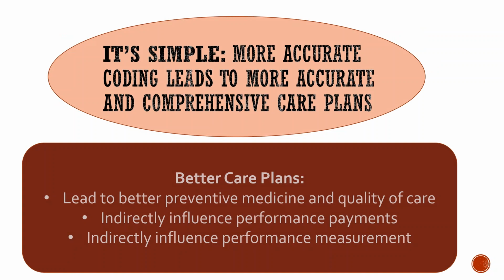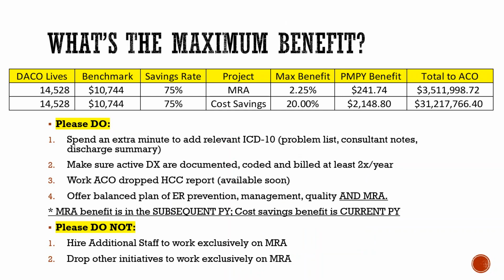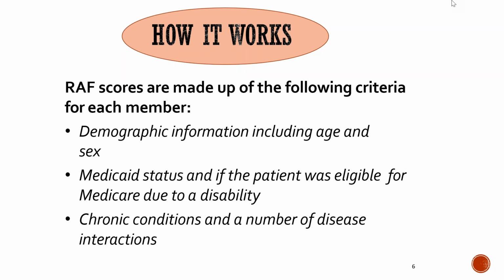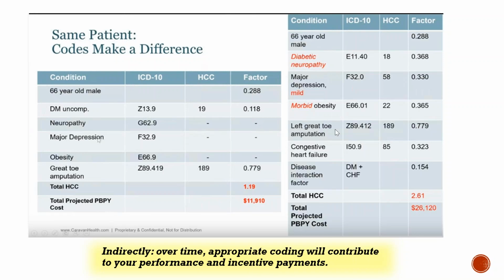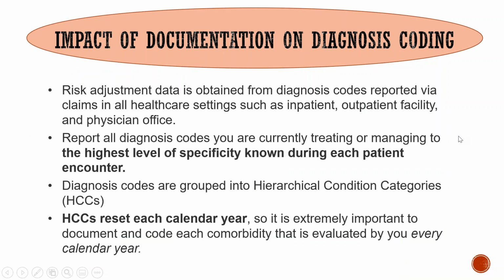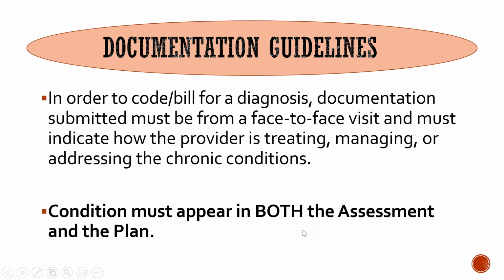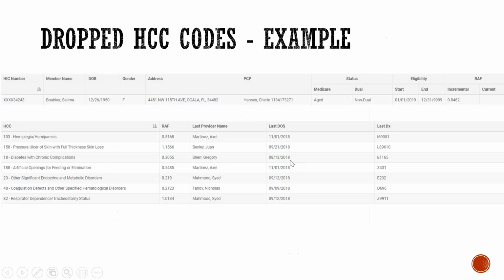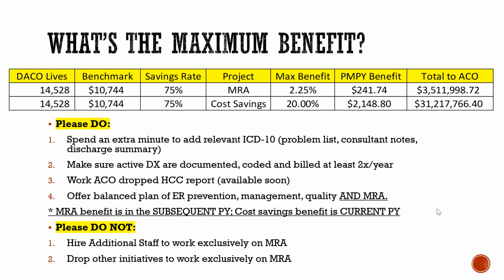HCC Coding Introduction_10/22/19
In this month's DACO Lunch-n-Learn, ACO practices are introduced to HCC Coding basics and why it is important for providers to pay close attention to the diagnoses the bill each year. This video contains examples of mediocre vs. exceptional coding plus tips for using BlueSky to identify the dropped HCC codes on your ACO patients.